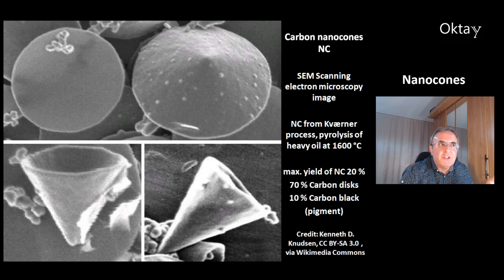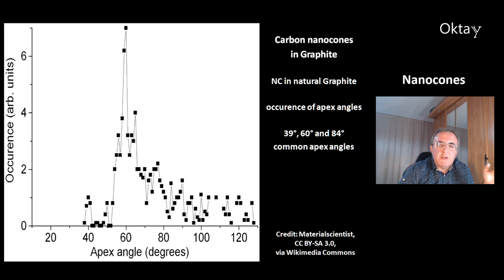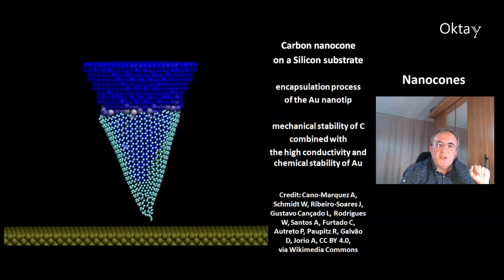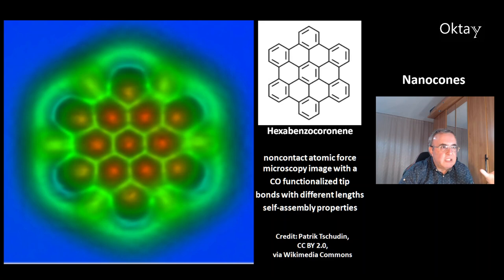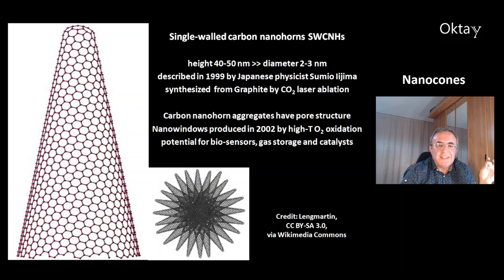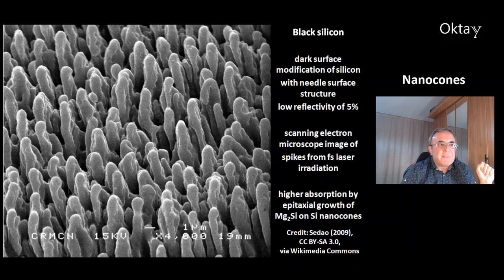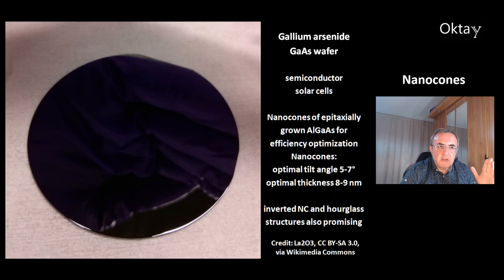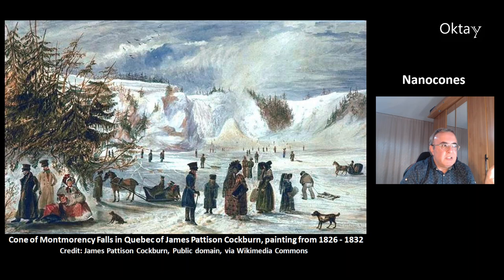Nanocones For Single Atomic Microscopy And Quantum Corrals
Nanocones are fascinating nanostructures with many potential applications. They can be used to build Quantum Corrals which have atom-like properties.

Theory of Quantum Corrals and Quantum Mirages
Gregory A. Fiete, Eric J. Heller

Very weak bonds to artificial atoms formed by quantum corrals
Fabian Stilp, Andreas Bereczuk, Julian Berwanger, Nadine Mundigl, Klaus Richter, and Franz J. Giessibl

Influence of silicon nanocone on cell membrane self-sealing capabilities for targeted drug delivery -- computer simulation study
Przemysław Raczyński, Krzysztof Górny, Beata Marciniak, Piotr Bełdowski, Thorsten Pöschel, Zbigniew Dendzik

Optical Simulation and Analysis of GaAs Nanocone, Inverted Nanocone, and Hourglass Shaped Nanoarray Solar Cells
Sambuddha Majumder, Sooraj Ravindran

Optimization of pin GaAs/AlGaAs Heterojunction Nanocone Array Solar Cell based on its Photovoltaic Properties

Graphene nanocones and Pascal matrices
Luca Guido Molinari

Mg2Si is the new black: introducing a black silicide with over 95% average absorption at 200-1800 nm wavelengths
Alexander Shevlyagin, Vladimir Il'yaschenko, Aleksandr Kuchmizhak, Eugeny Mitsai, Alexander Sergeev, Andrey Gerasimenko, Anton Gutakovskii

A low cost plasmonic platform for photon emission engineering of two dimensional semiconductors

Optimized diamond inverted nanocones for enhanced color center to fiber coupling
Cem Güney Torun, Philipp-Immanuel Schneider, Martin Hammerschmidt, Sven Burger, Joseph H.D. Munns, Tim Schröder

The expected values of Sombor indices in random hexagonal chains, phenylene chains and Sombor indices of some chemical graphs
Xiaona Fang, Lihua You, Hechao Liu

Overcoming the rate-directionality tradeoff: a room-temperature ultrabright quantum light source
Hamza Abudayyeh, Annika Brauer, Dror Liran, Boaz Lubotzky, Lars Luder, Monika Fleischer, Ronen Rapaport

3D-Printed Photocathodes for Resonant, Terahertz-Field-Driven Ultrafast Electron Emission
Andrea Rovere, Riccardo Piccoli, Andrea Bertoncini, Young-Gyun Jeong, Stéphane Payeur, François Vidal, Seung-Heon Lee, Jin-Hong Seok, O-Pil Kwon, Roberto Morandotti, Carlo Liberale, Luca Razzari

Photoinduced Temperature Gradients in Sub-wavelength Plasmonic Structures: The Thermoplasmonics of Nanocones
Joao Cunha, Tian-Long Guo, Alemayehu Nana Koya, Andrea Toma, Mirko Prato, Giuseppe Della Valle, Alessandro Alabastri, Remo Proietti Zaccaria

A novel super-elastic carbon nanofiber with cup-stacked carbon nanocones and a screw dislocation
Xu Han, Futian Xu, Shuyong Duan, Haifei Zhan, Yuantong Gu, Guirong Liu

Enhancement of laser-driven ion acceleration in non-periodic nanostructured targets
I. Thiele, J. Ferri, E. Siminos, L. Gremillet, E. Smetanina, A. Dmitriev, G. Cantono, C.-G. Wahlström, T. Fülöp

Properties of the ground state of electronic excitations in carbon-like nanocones
Yurii A. Sitenko, Volodymyr M. Gorkavenko

The saturation number of carbon nanocones and nanotubes
Taylor Short

Electronic properties of single and double napped carbon nanocones
F.A. Gomes, V.B. Bezerra, J.R.F Lima, F. Moraes

Calculation of the electronic structure near the tip of a graphitic nanocone
R. Pincak, J. Smotlacha, M. Pudlak

Enhanced Mechanical Stability of Gold Nanotips through Carbon Nanocone Encapsulation
Abraham G. Cano-Marquez, Wesller G. Schmidt, Jenaina Ribeiro-Soares, Luiz Gustavo Cançado, Wagner N. Rodrigues, Adelina P. Santos, Clascidia A. Furtado, Pedro A.S. Autreto, Ricardo Paupitz, Douglas S. Galvão & Ado Jorio

00:00 Carbon Nanocones
02:19 Atomic Force Microscopy
04:12 Carbon Nanohorns
05:07 Silicon Nanocones
07:03 Quantum Corral